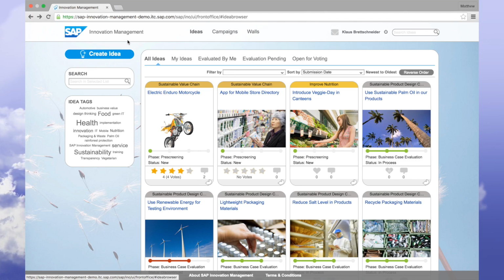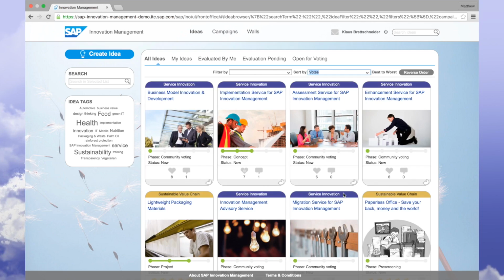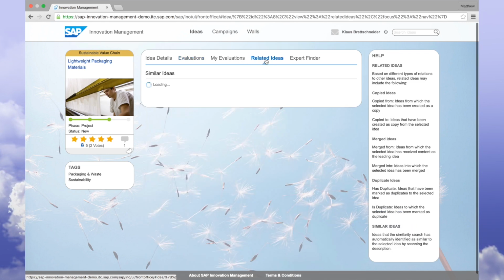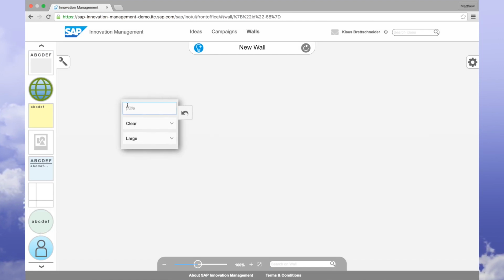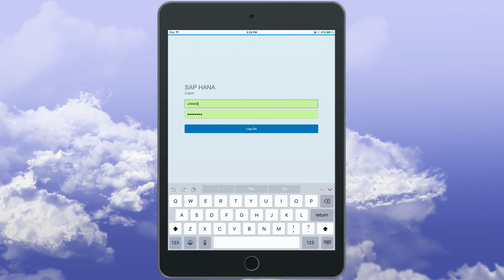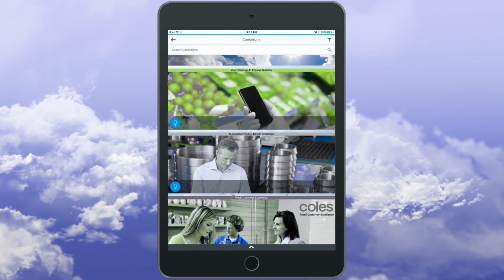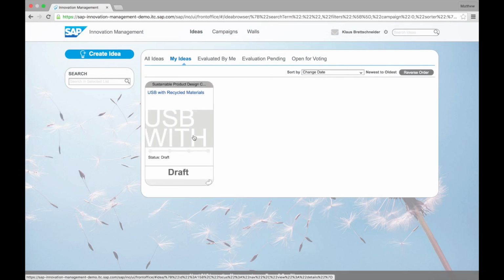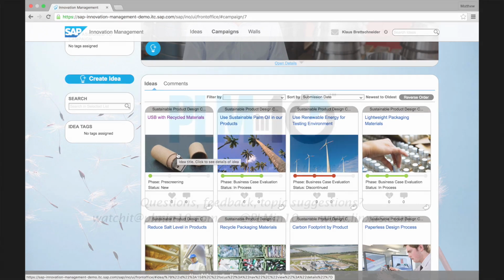PLMin10 EP06 The Next Big Idea SAP Innovation Management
Ideas are everywhere…

Scratched in notebooks and buried in desk drawers. Typed in Word docs ten directories deep on hard drives. Casually captured on mobile phones just a sync away from the cloud and recent memory. It’s true. Companies lose good ideas every day.

And, ideas aren’t just for R&D and Marketing. Product, service, and process innovations can be found across the enterprise from customer service and manufacturing to compliance, quality, and beyond.

So, how are today’s successful companies tapping into their greatest resource, their people, to:

* Improve innovation effectiveness and pick the right ideas for development
* Bridge innovation silos across functions, business units, and locations
* Find new solutions for existing or future problems
* Speed up idea-to-concept phase
* Foster employee engagement

In this episode of PLMin10, we’ll explore the Idea Community in SAP Innovation Management, an easy-to-use platform that fosters innovation engagement and channels the ideas and experiences of users into validated campaigns.